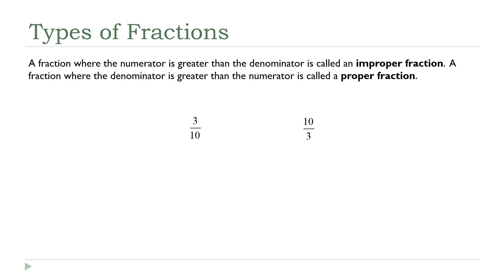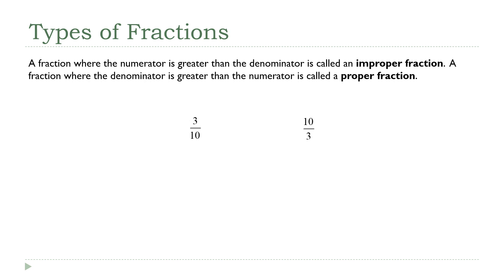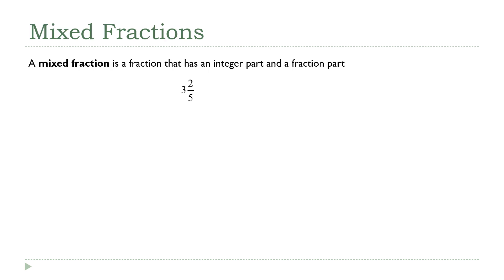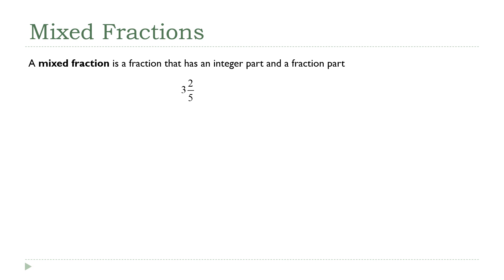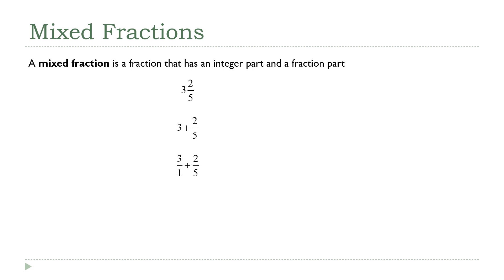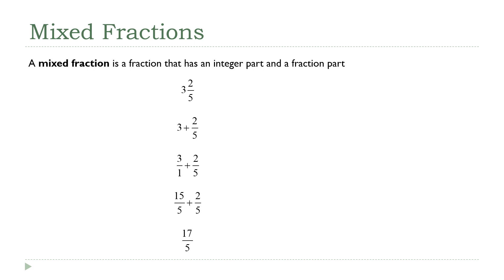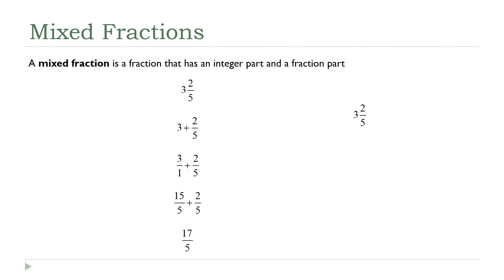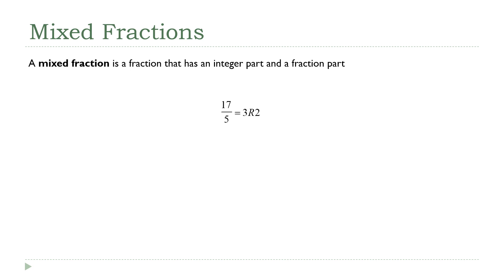Mixed Fractions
Mixed fractions are kind of the odd men out in the fractions world.  They really aren't used very much any more but they do pop up in enough situations that they're still worth talking about.